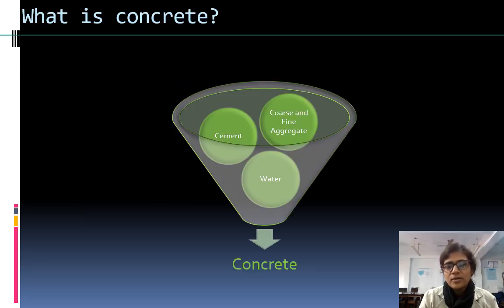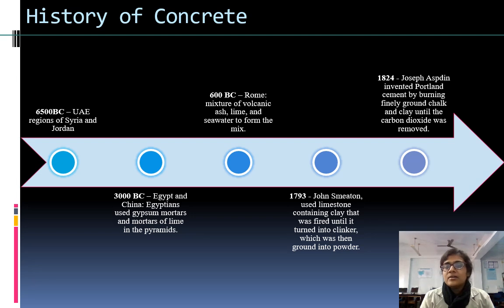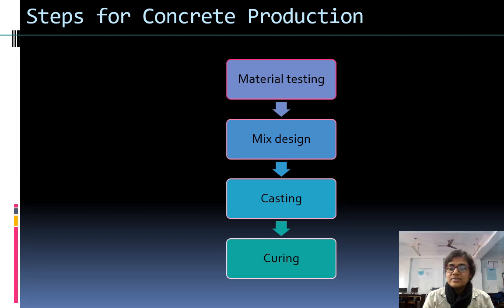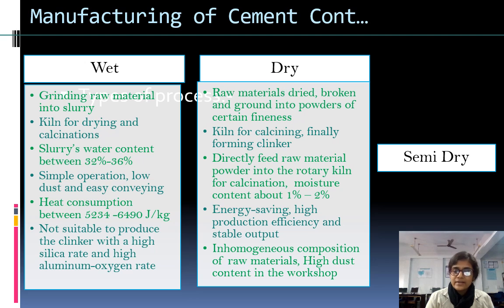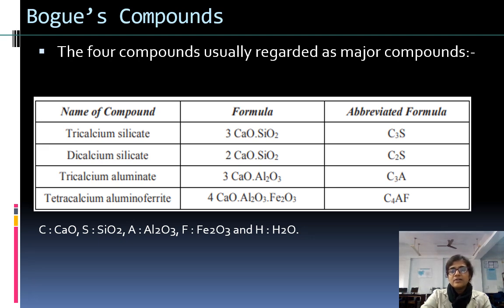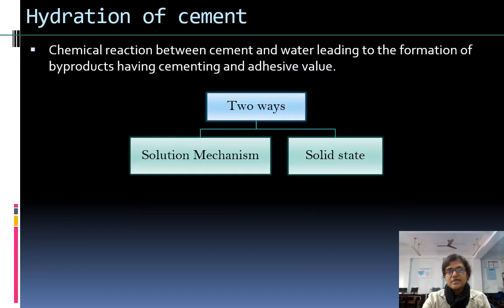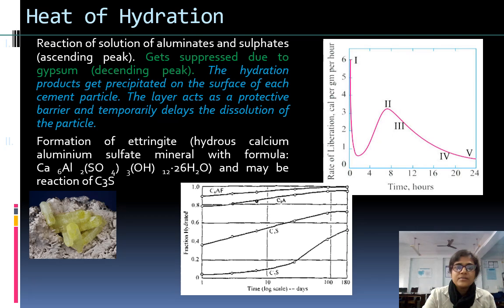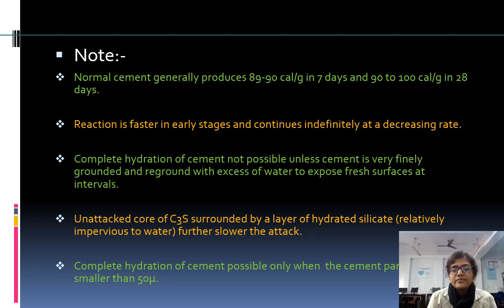Introduction to Concrete Technology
Mrs. Soumi Rajbanshi, CE